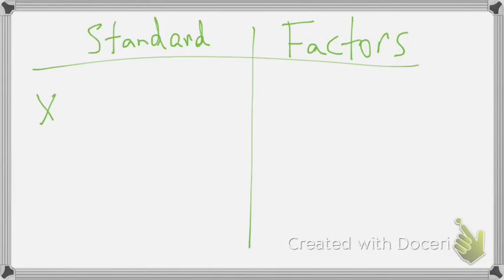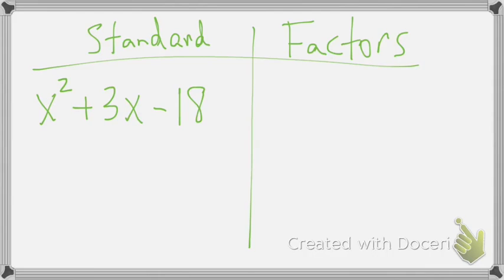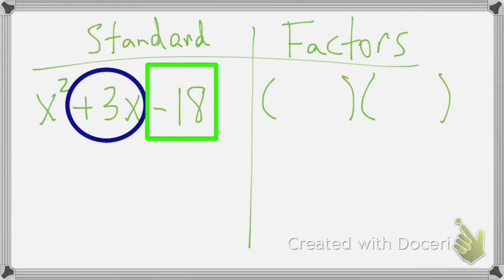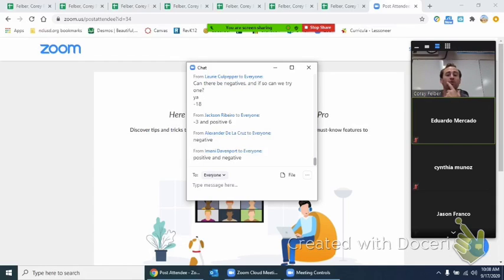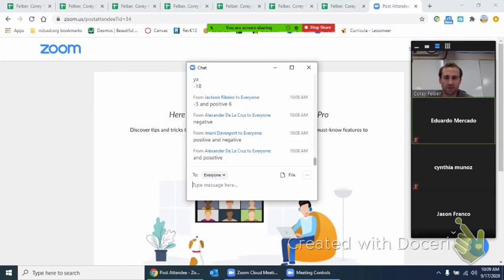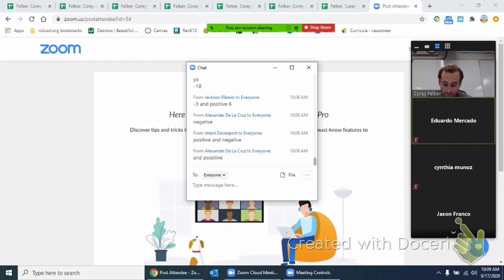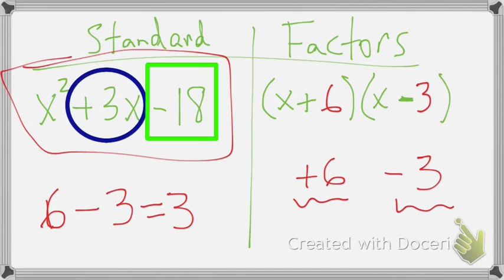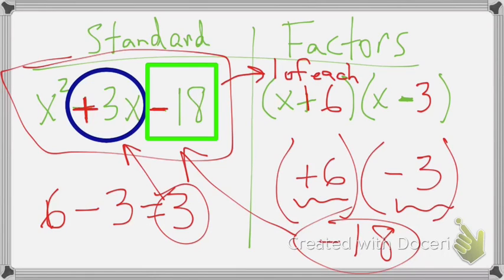Standard to Factored pt. 3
With negatives